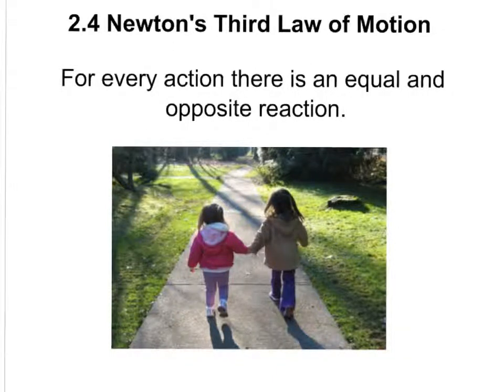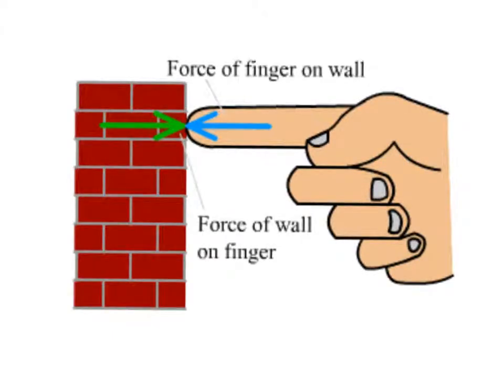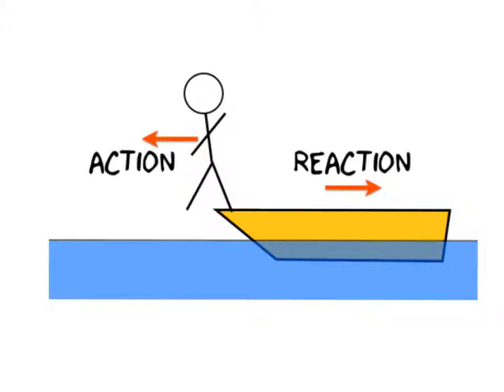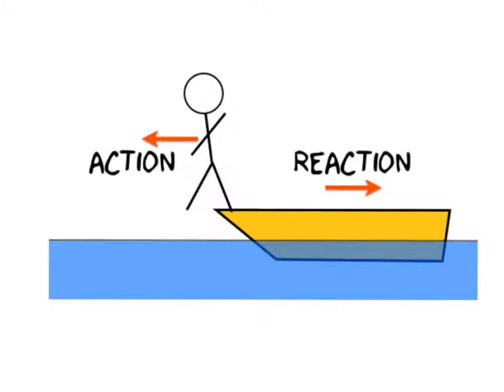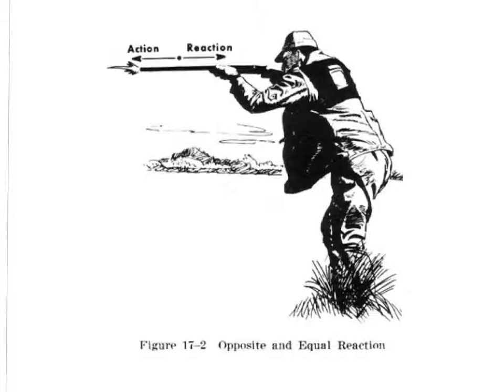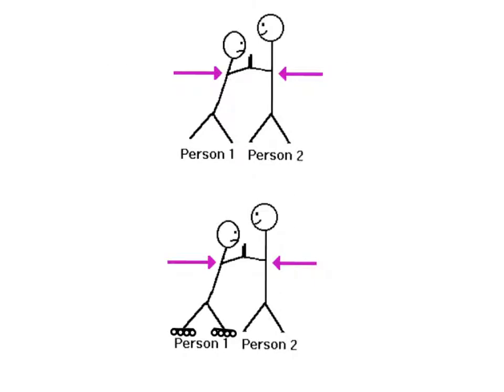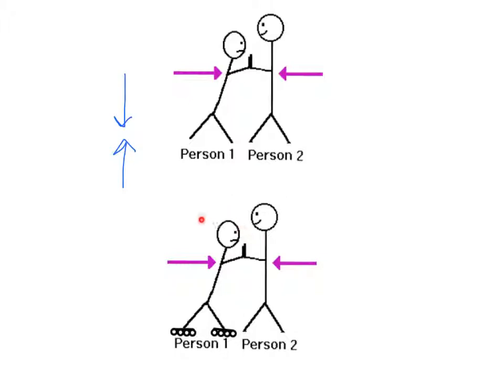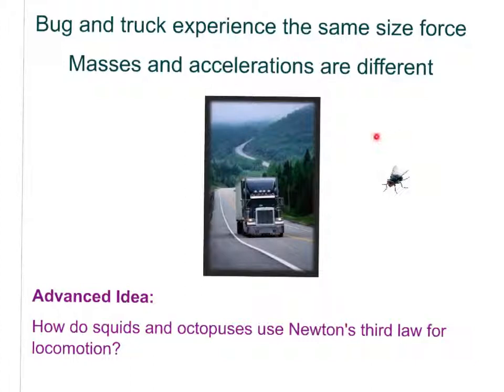Phys Sci 2.4 Newton's Third Law of Motion